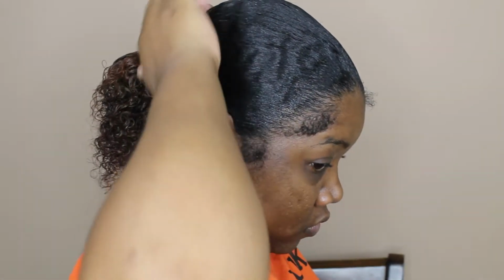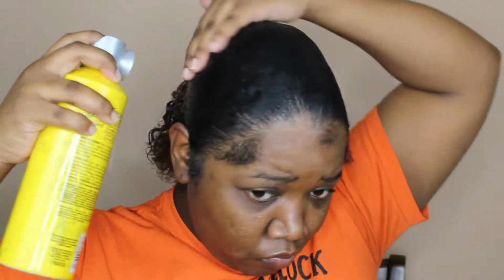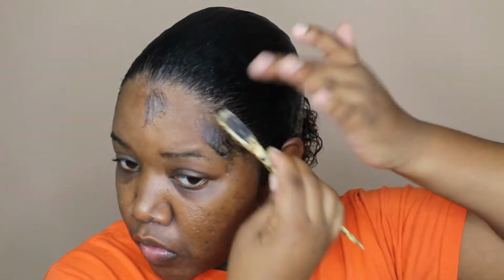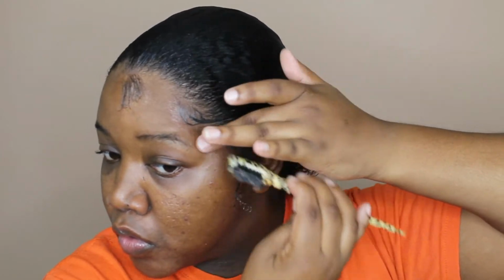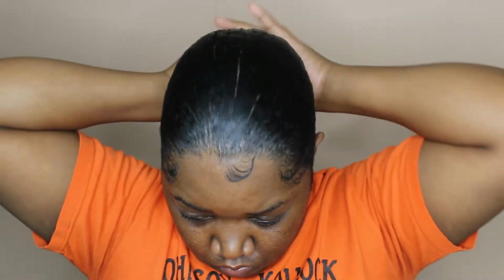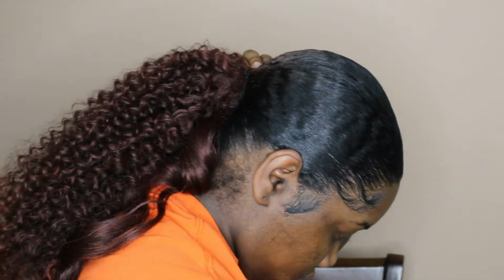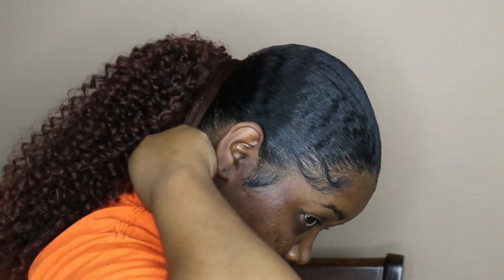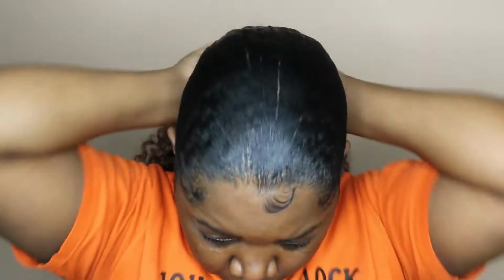Outre Pretty Quick Wrap Ponytail |18'' Bohemian Coils| Install + Review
Hey lovelies 💕

Welcome back. If you are new to this channel, I create beauty videos, hair videos and lifestyle videos.

Outre PRETTY QUICK Premium Heat Resistant Synthetic Salon Style Wrap Ponytail

00:00 Intro
00:40 Molding
05:38 Edge Routine
08:18 Ponytail Details
08:40 Install
10:31 Finished Look
10:59 Outro